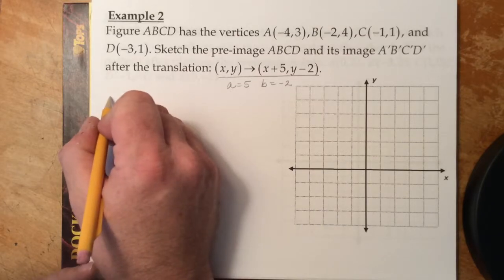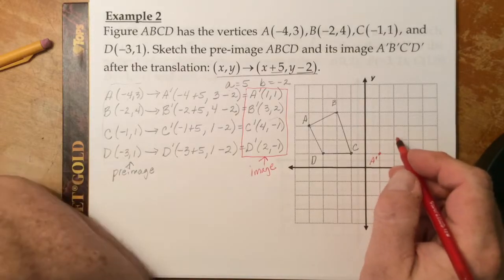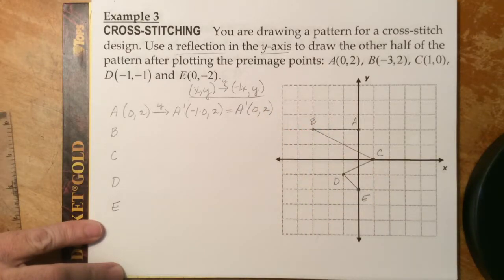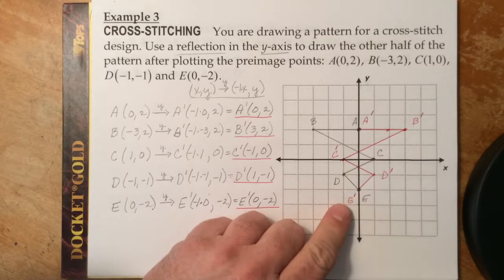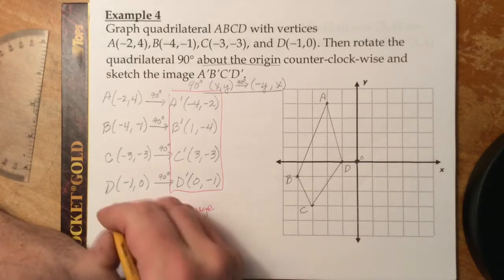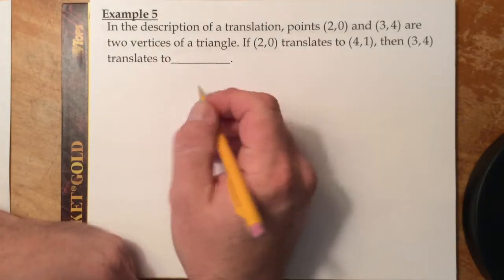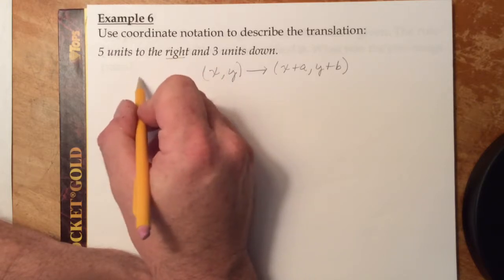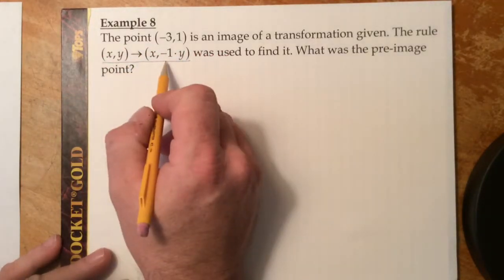8-1: Transformations: Translations, Reflections, Rotations - Examples (26:40)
Basic plane transformations, Using Coordinate plane transformation formulae, Most commonly used degrees of rotation, 90, 180, and 270 degree turns, Solving problems using transformation rules